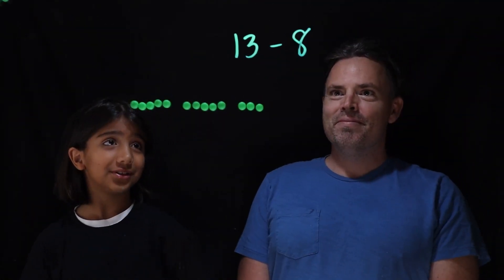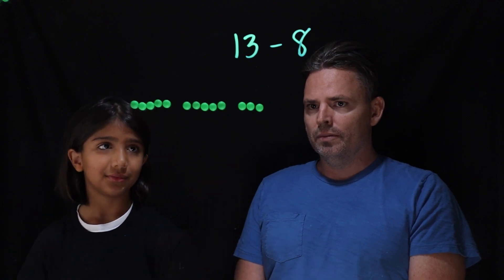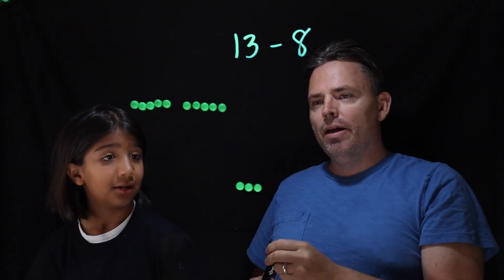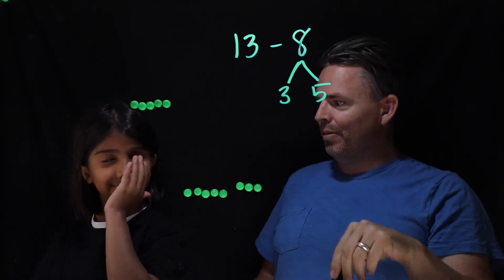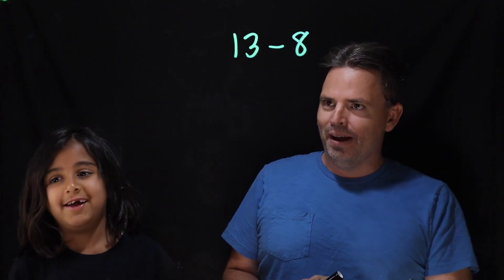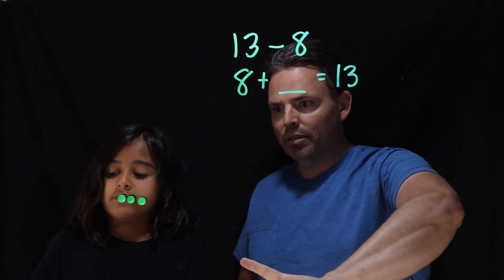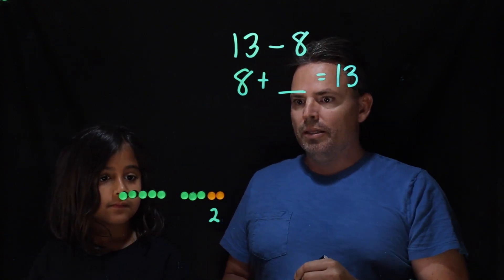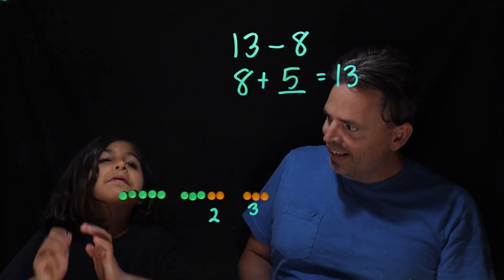Primary Subtraction Strategies: 13-8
This video will help primary level students develop an understanding of subtraction while building their mental math strategies!